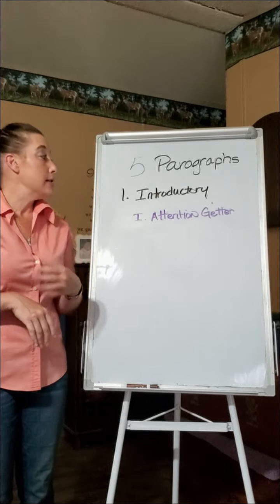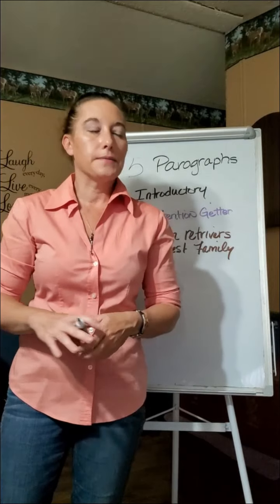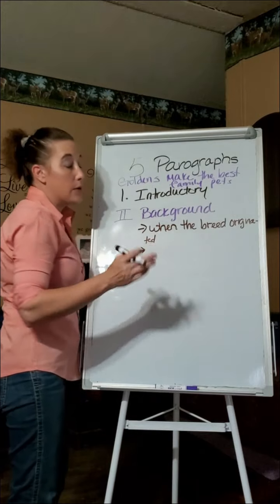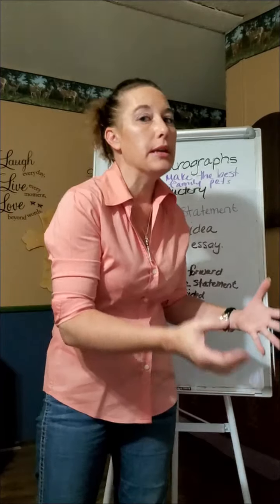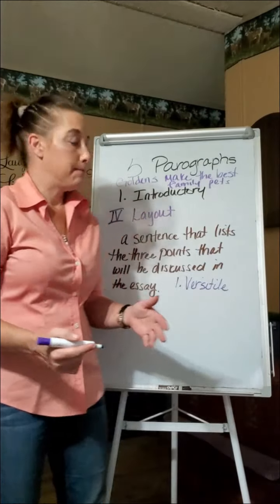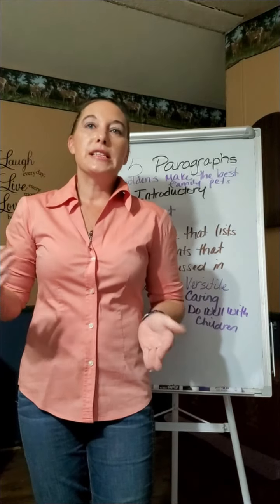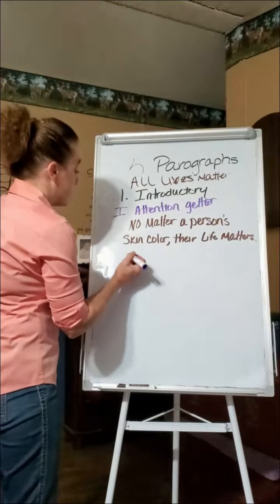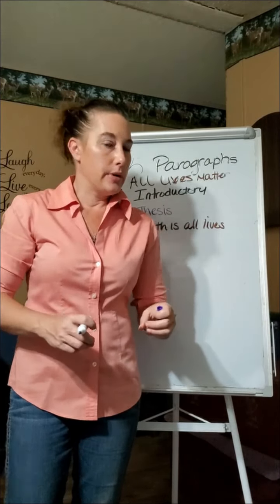Introductory Paragraphs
Instructional and educational video consisting of how to write an introductory paragraph for an academic essay.